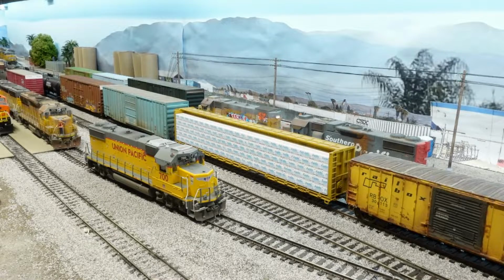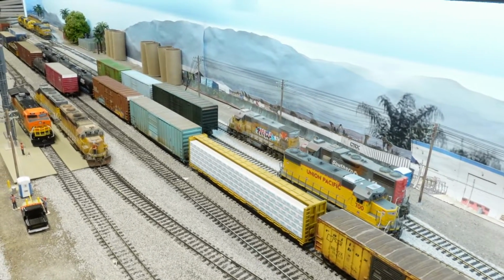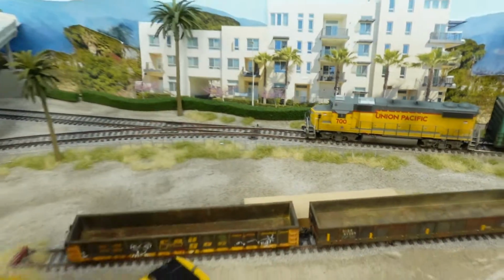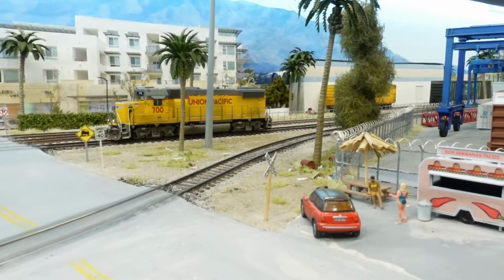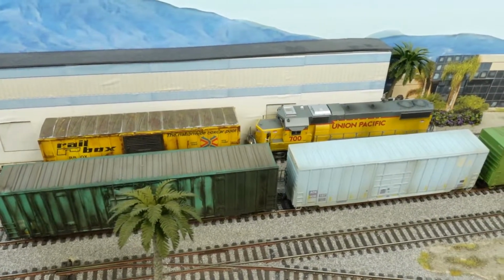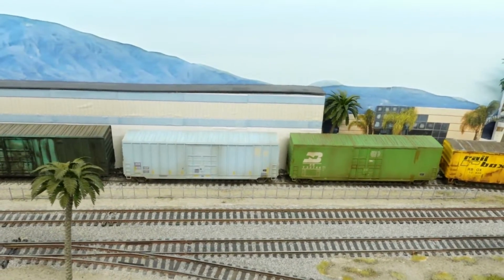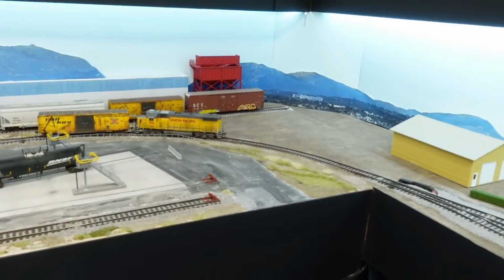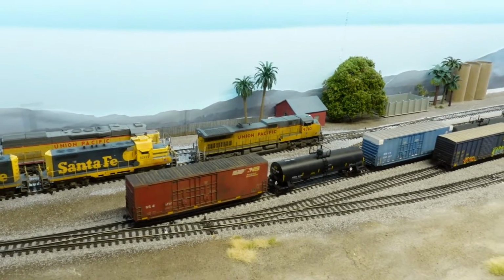Operations | Athearn Genesis GP38n switching on the layout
We're taking the lone Athearn Genesis GP38n out to switch out one industry on the layout. We're clearing out the last of the box cars from the last hauler as we just had another one drop off a bunch of cars for the yard crew.